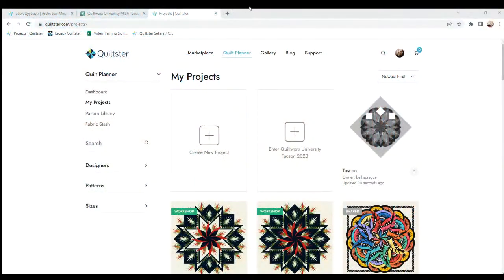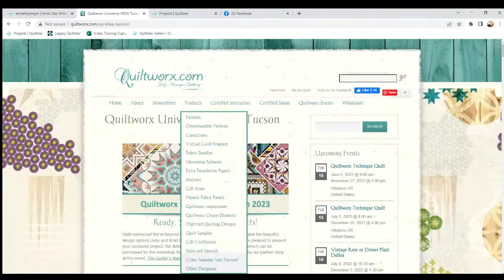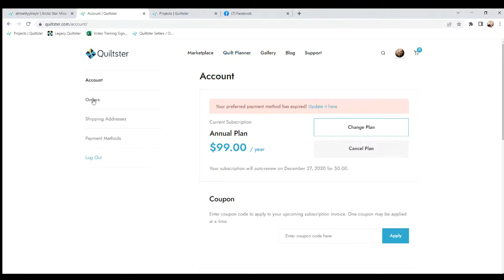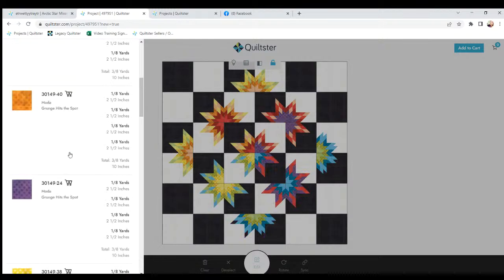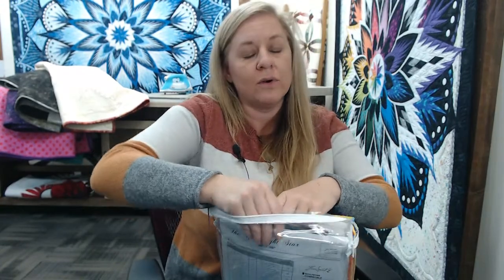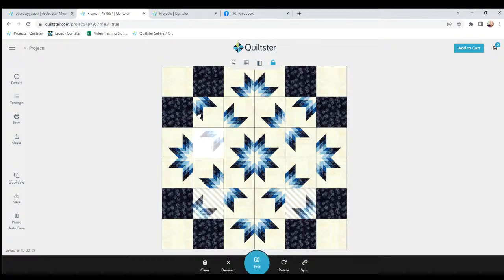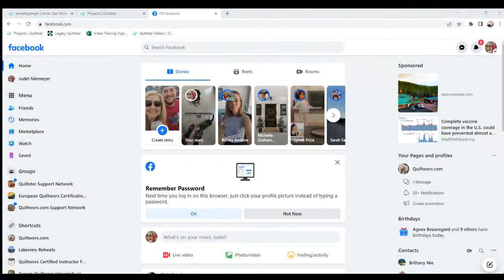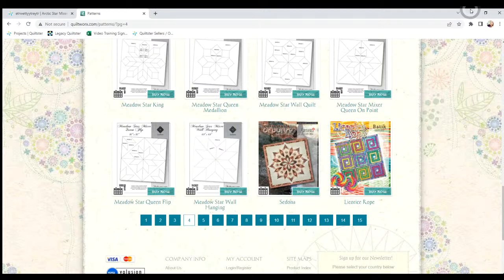The Goodnight Star Pre-Class Live Stream 11/15/22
Pre-Class Preparation for the Goodnight Star Workshop on December 2nd.  We cover how to find the pattern, kits, and prep for class.